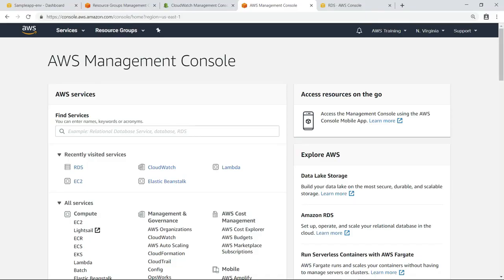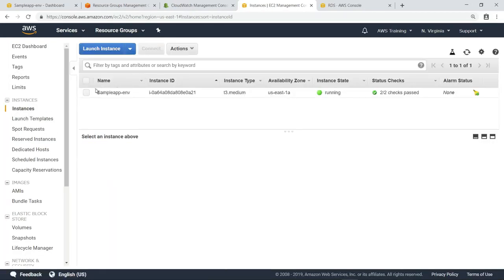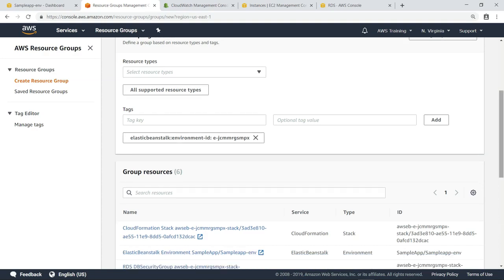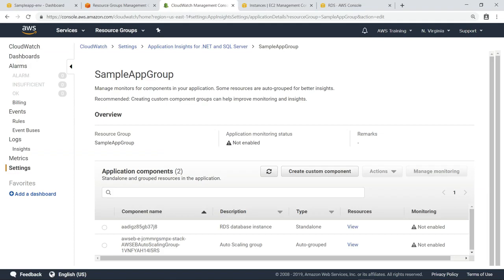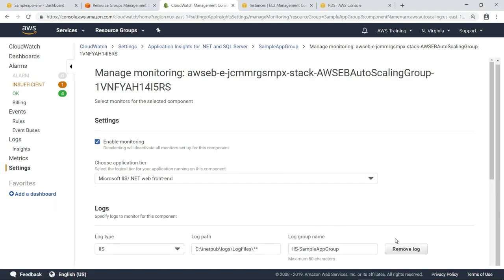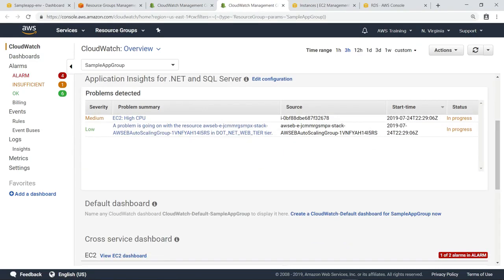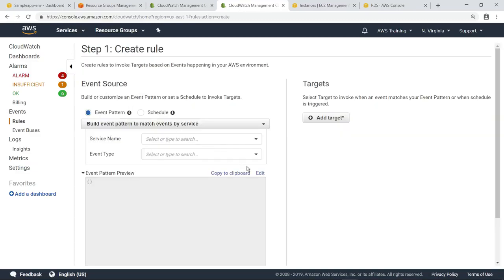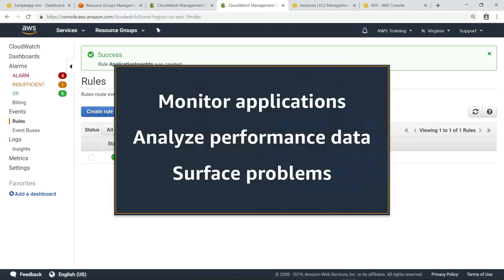Monitor Resources With Cloudwatch Application Insights for dotNET and SQL Server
Monitor Resources With Cloudwatch Application Insights for dotNET and SQL Server | AWS Cloud Operations - How to...